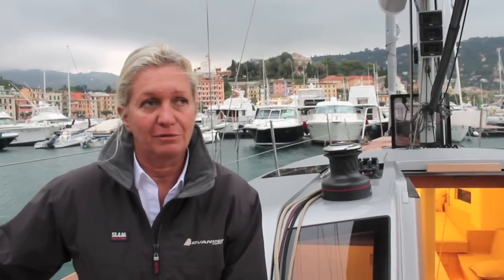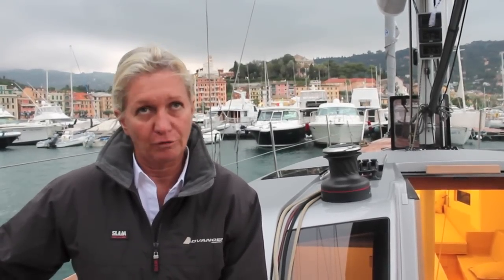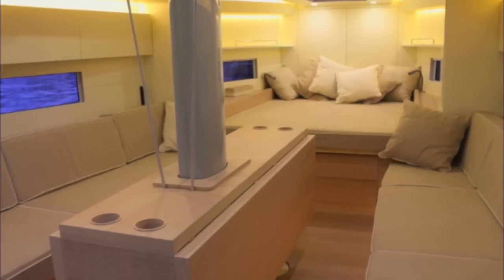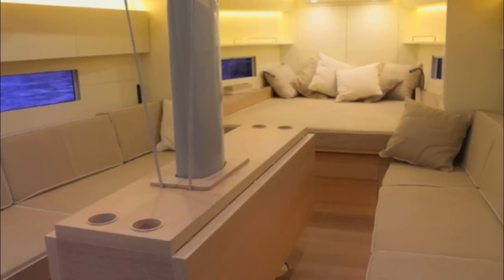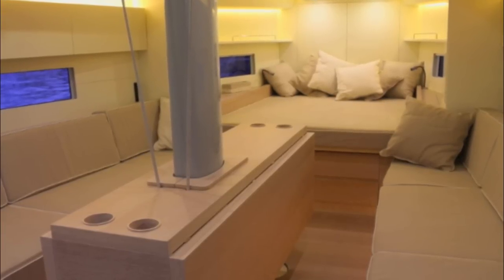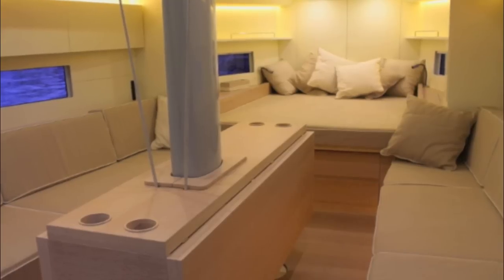FareVela test: Advanced 44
Anteprima della prova dell'Advanced 44 pubblicata su FV di dicembre 2014.